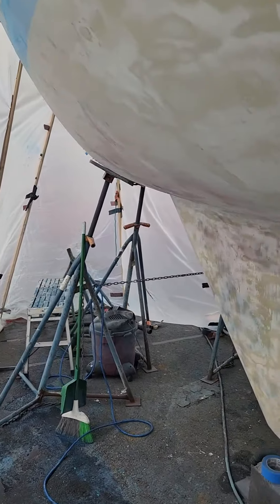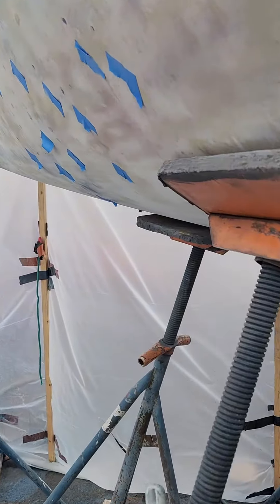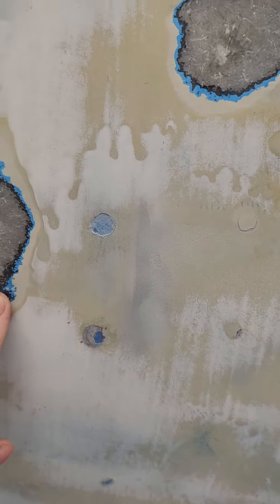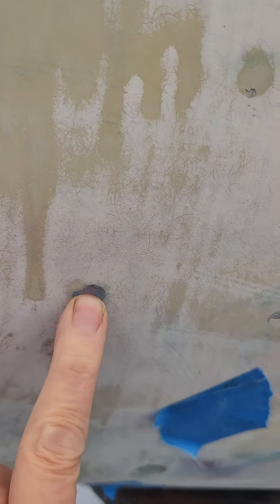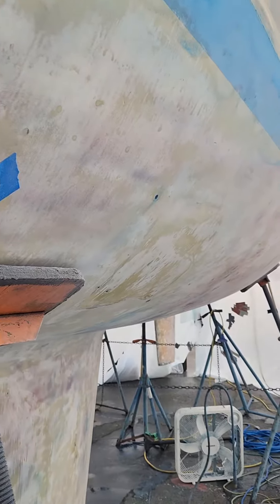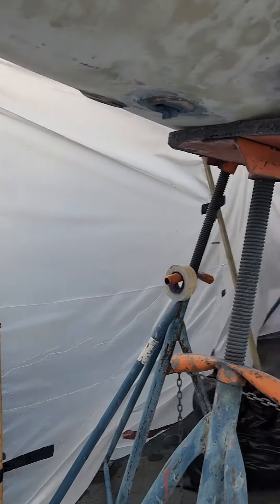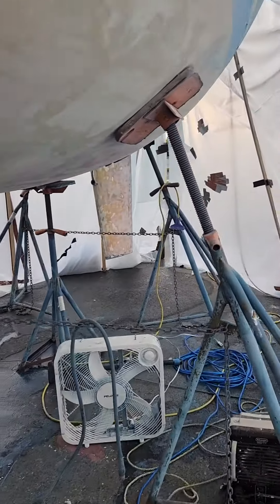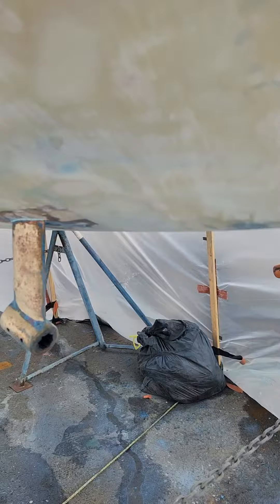Sailboat Bottom Work, Day 42, Time To Grind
We have been lucky that most all of our blisters have been dry, and a few were holding moisture.